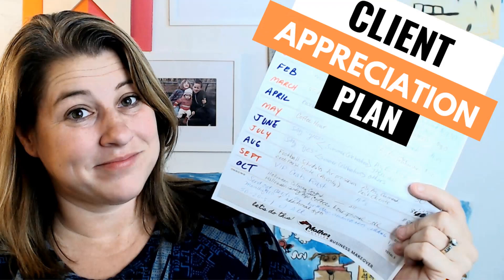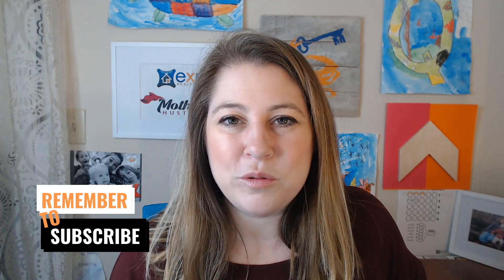How can the best CRM In real eatate make you MORE MONEY?🔥🔥🔥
What does CRM stand for in real estate, and which one should I use, are the most common questions among real estate agents. That's the official CRM real estate definition.

Generally, CRM stands for  client relationship manager, or something that focuses on customer relationship management.

Real estate CRMs help agents do their job more efficiently, and help take care of our clients, friends and family at a higher level.

The best free CRM for real estate is using google sheets or excel, IF you have a database under 1,000. Once you get over that, any basic CRM will be the best crm for real estate agents.

And, the very best CRM for REALTORS, is one they'll actually use, which I'm sure you've heard before.  You will get a thousand opinions about what is the best free CRM for real estate or what's the best real estate CRMin general.

CRM relationships explained - a CRM does not do all the work for you. It helps you manage what you've decided to do with your relationships.

If you have any further questions about  "What is a CRM?" or which is the best CRM for REALTORS, I'm happy to answer any questions. I have a unique name, so I'm easy to find.

Alisia Krastel, REALTOR, Coach, Mother Hustler
CARE. INTEGRITY. RESULTS.
eXp Realty LLC
137 National Plz 300 | National Harbor, MD | 20745